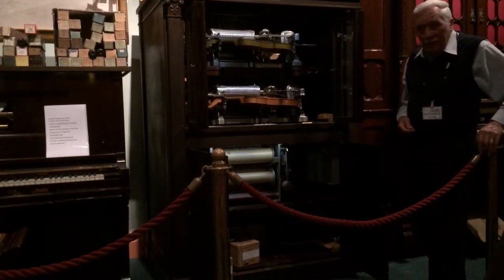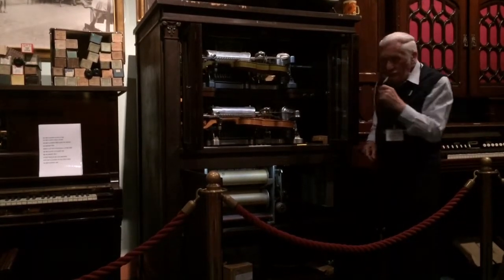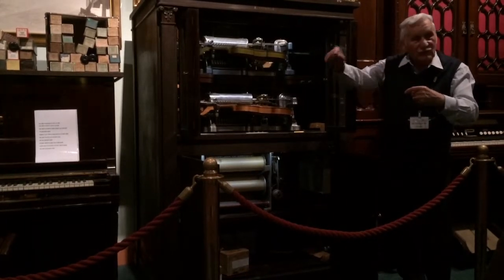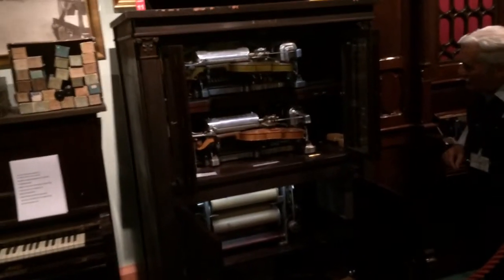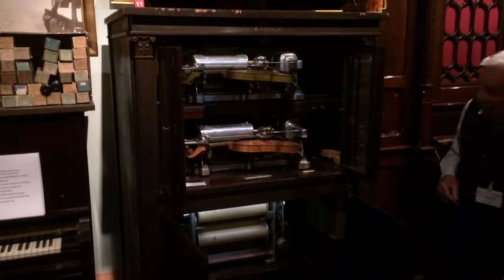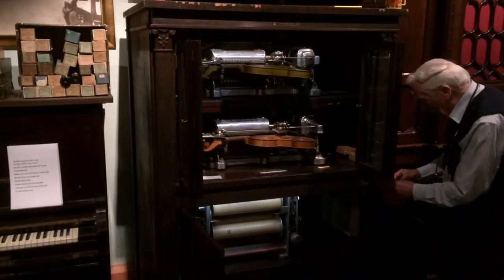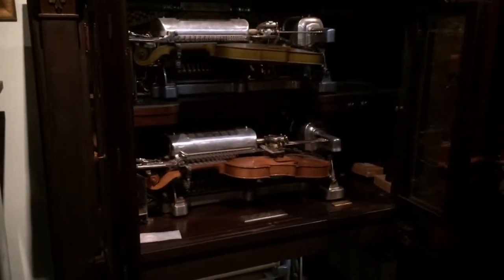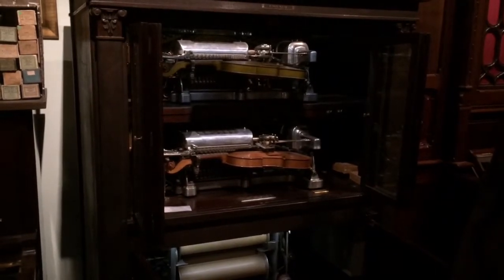Brentford Musical museum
The Mills Double Violano Virtuoso at
the Brentford musical museum
May 10 th 2015